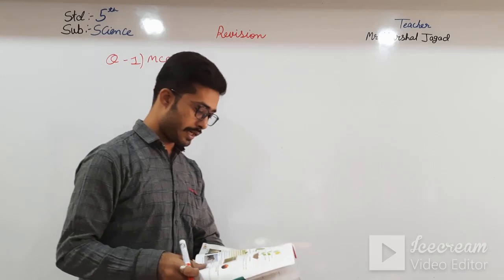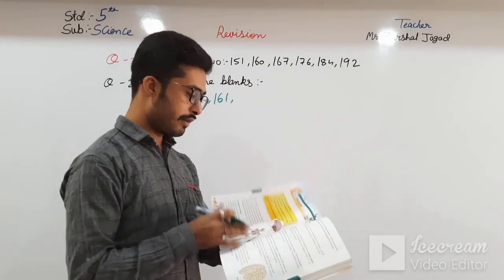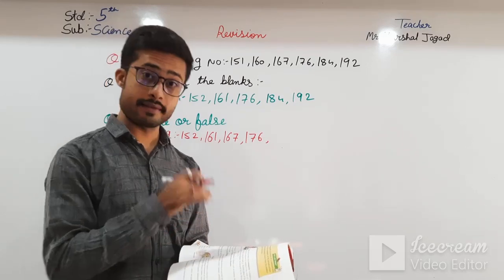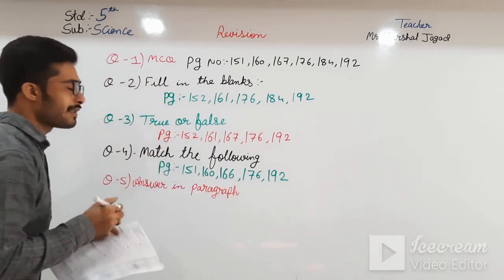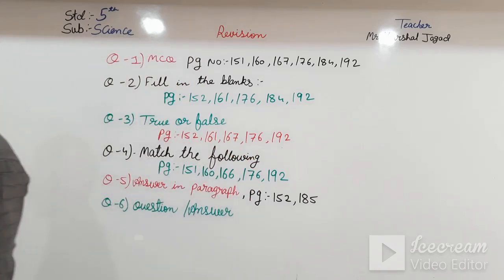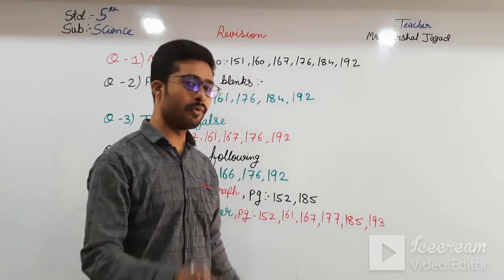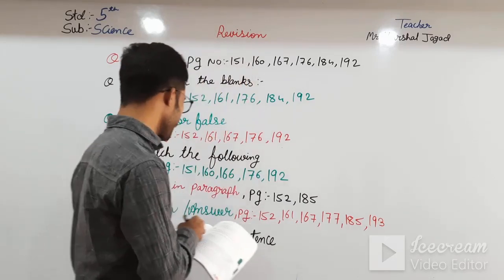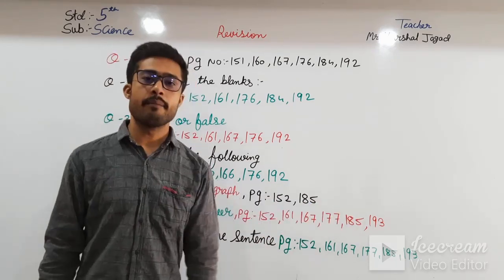STD 5 (ENG. MED) | SCIENCE | REVISION | TEACHER: MR. HARSHAL JAGAD